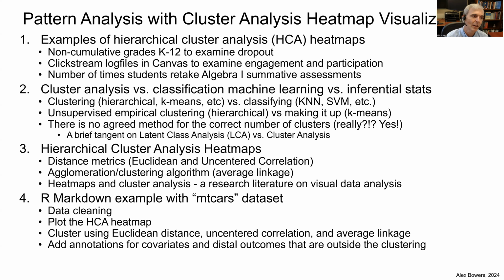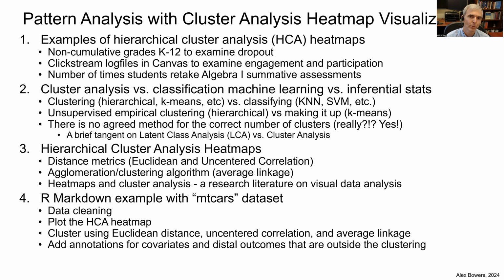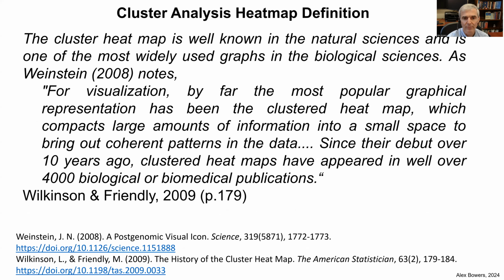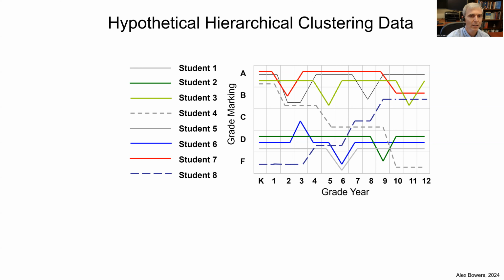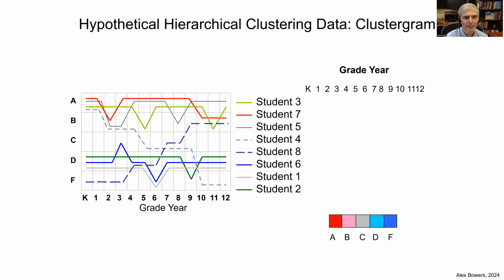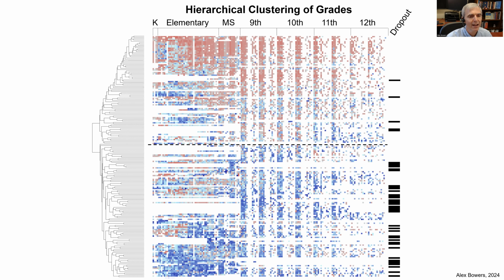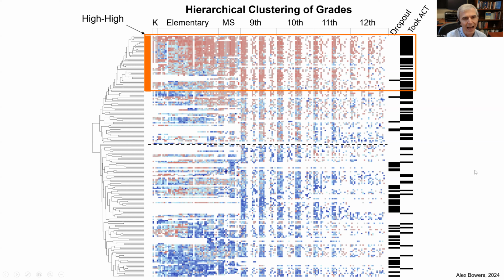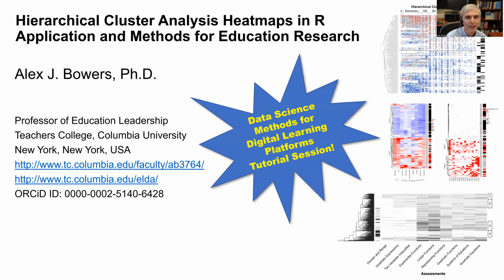Cluster Analysis - Part 1 (Dr. Alex Bowers)